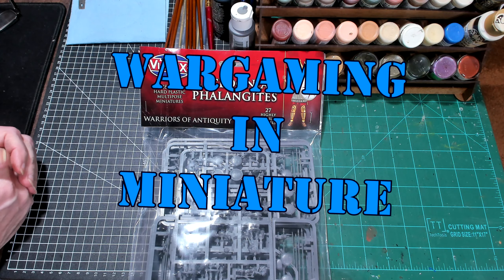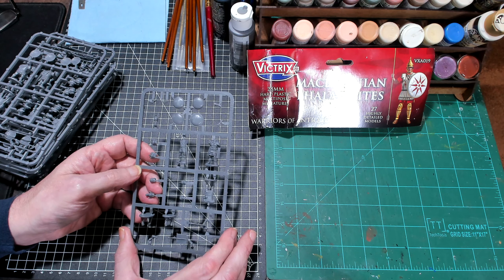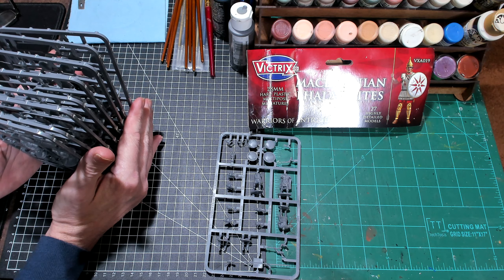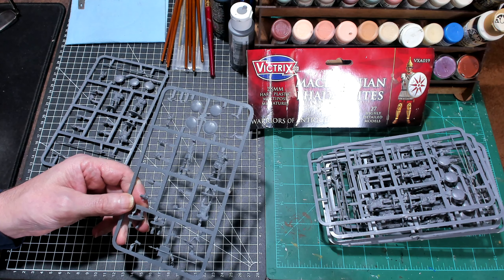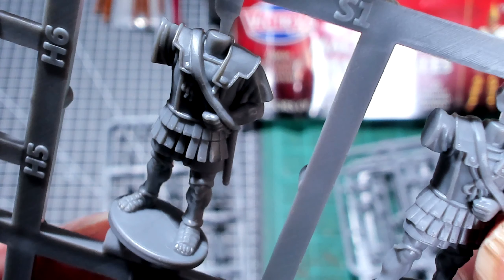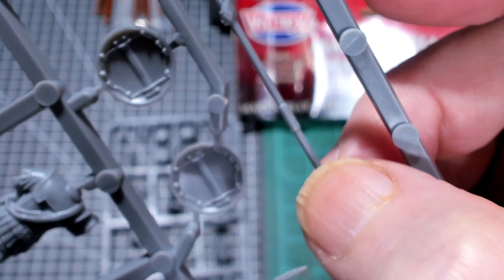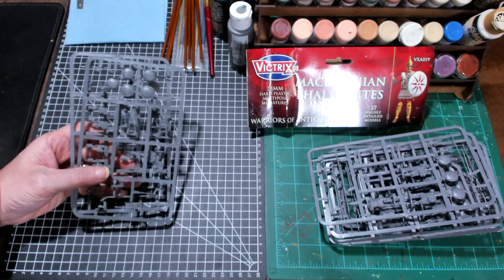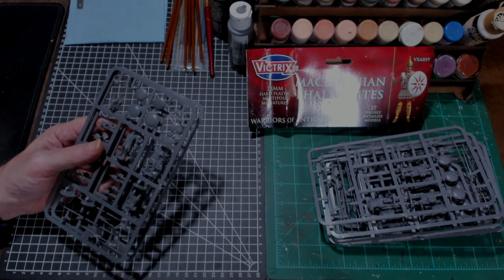Wargaming in Miniature ☺ Victrix Macedonian Phalangites Miniature Review